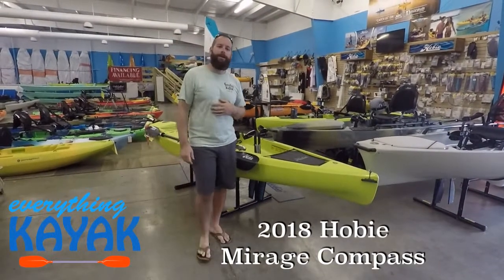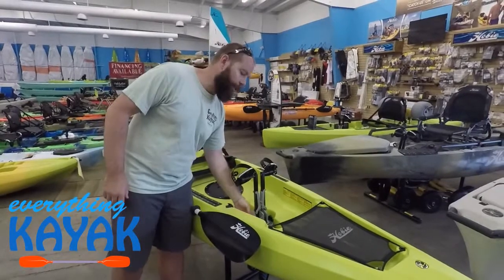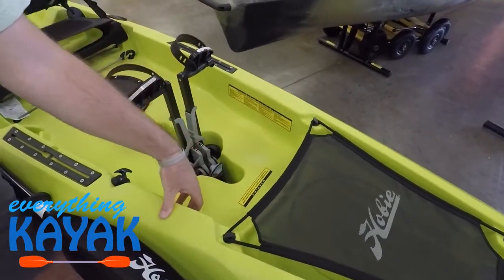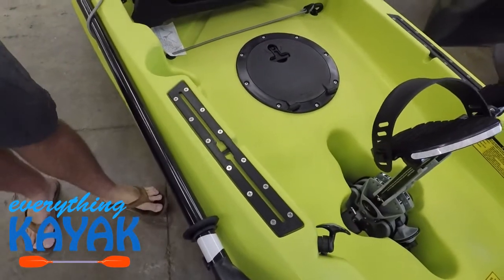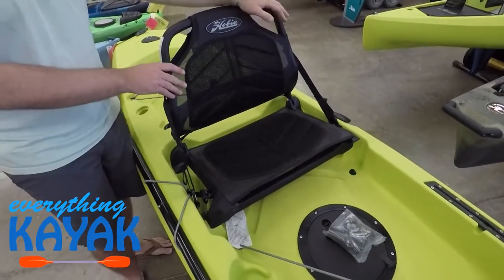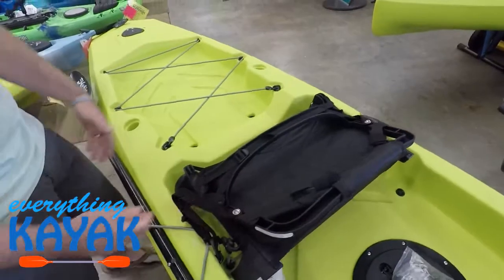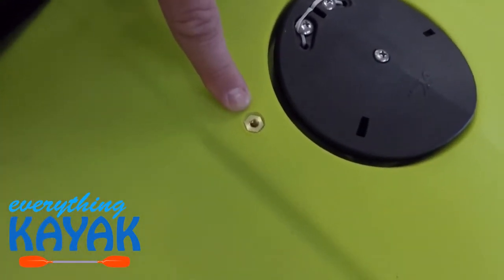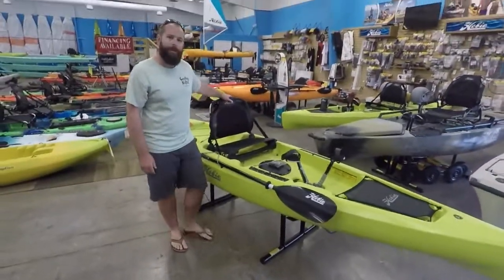2018 Hobie Mirage Compass Walk Through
Complete walk through of the 2018 Hobie Mirage Compass.